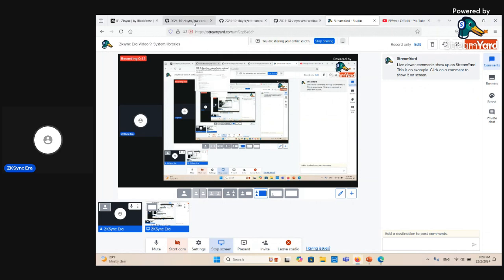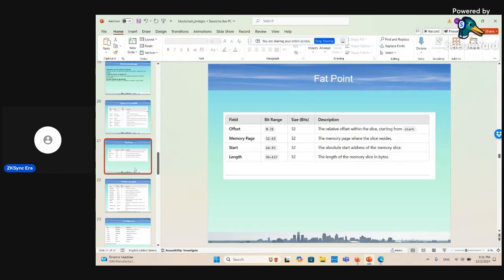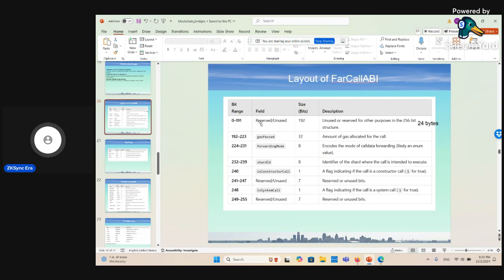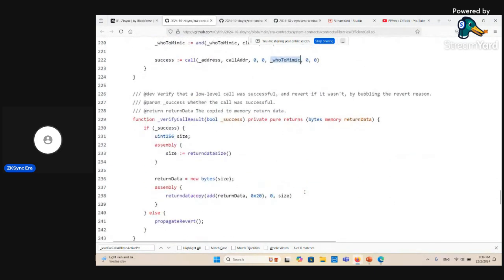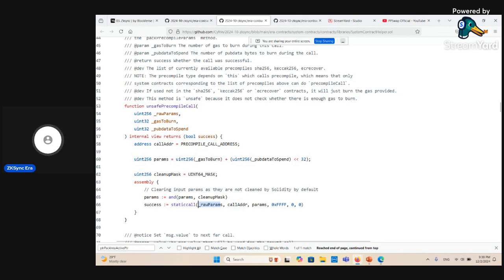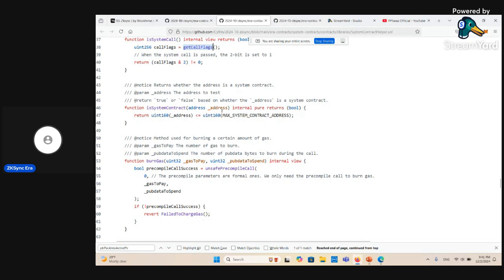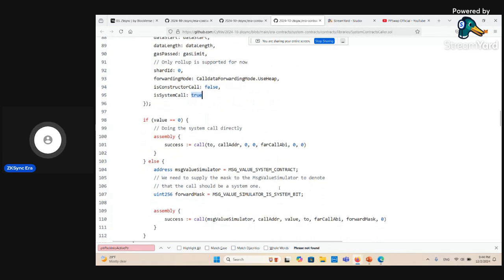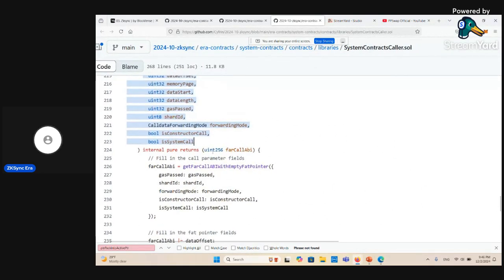Zksync Era Video 9: System libraries